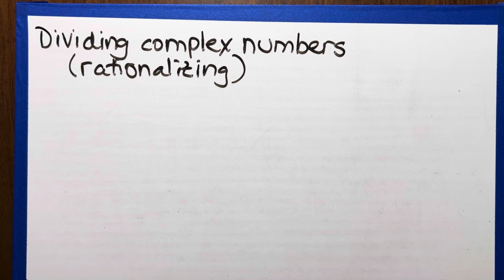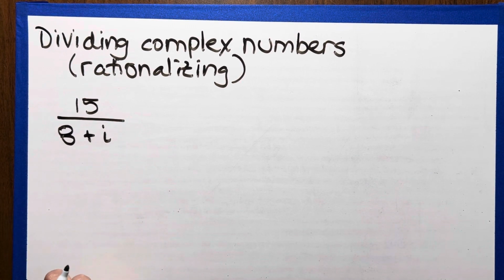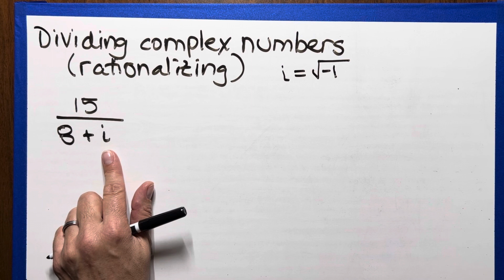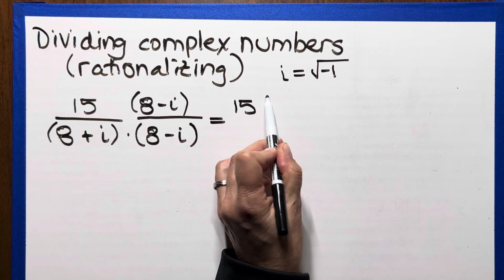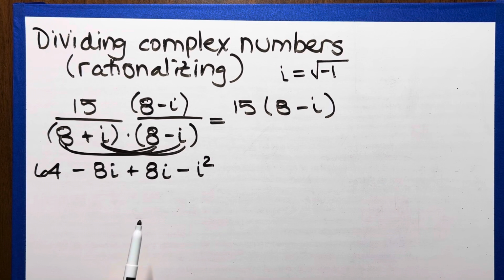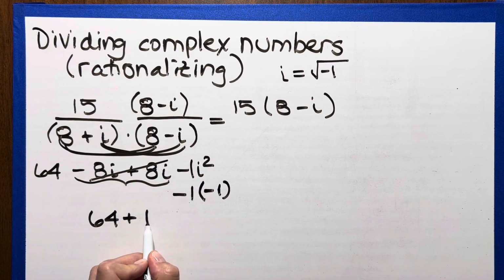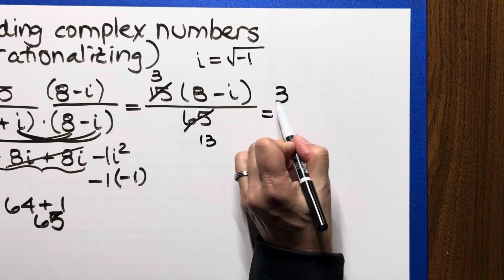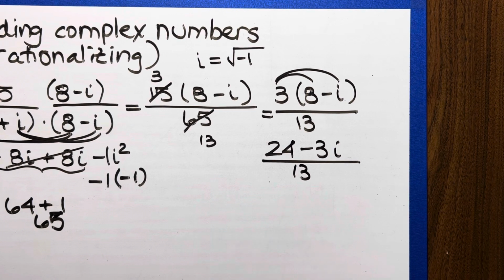Dividing complex numbers (rationalizing the denominator)